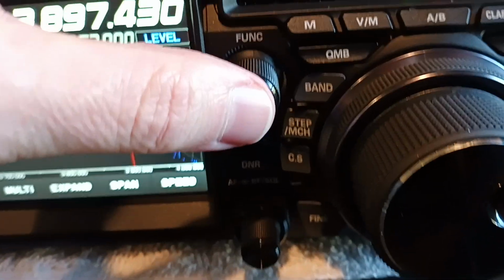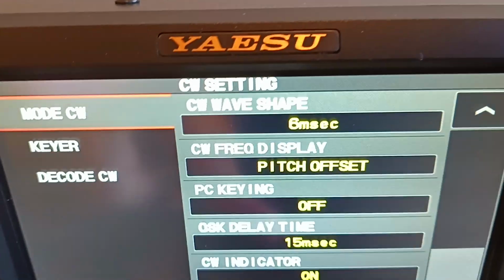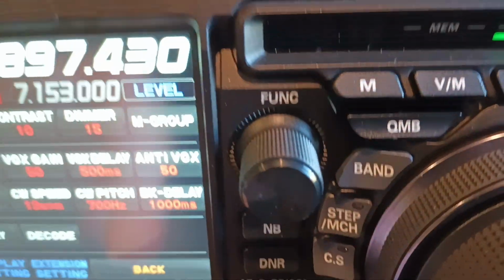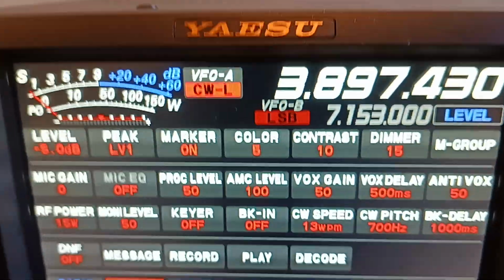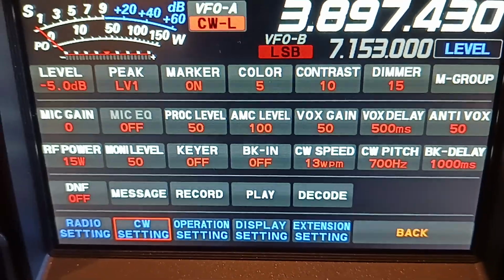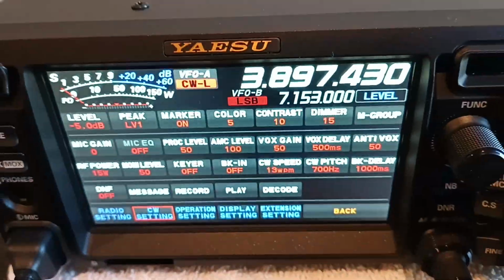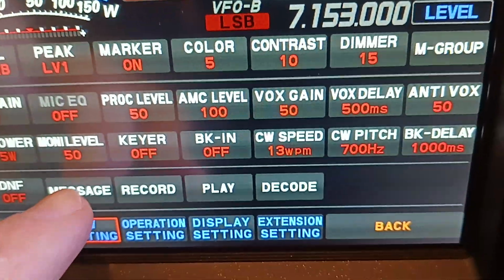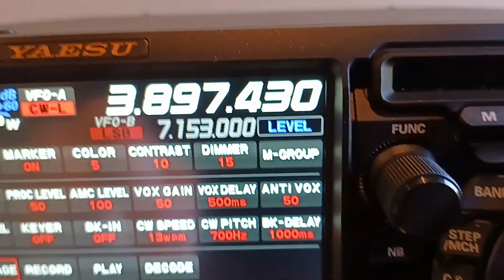Adjusting the Hidden TX Delay Time & Other Settings - Yaesu FTDX10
Transmit delay time and built-in memory -- without a memory card!! -- while operating the Yaesu FTDX10.